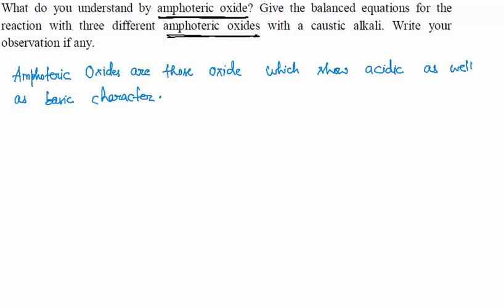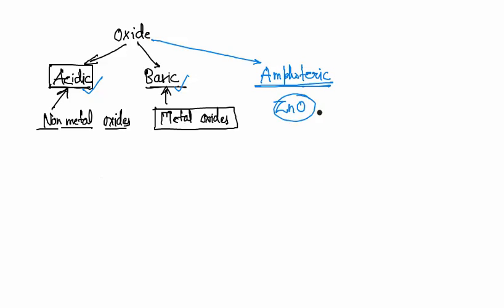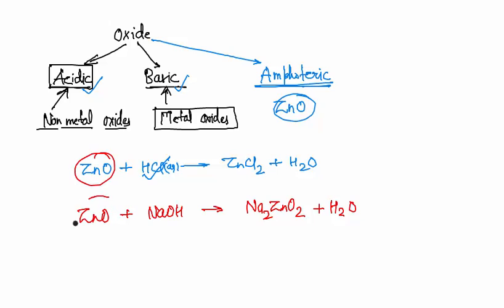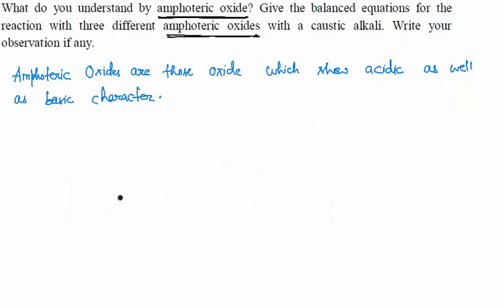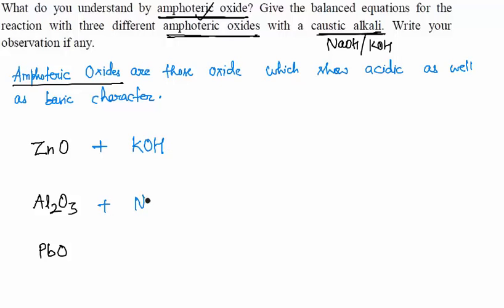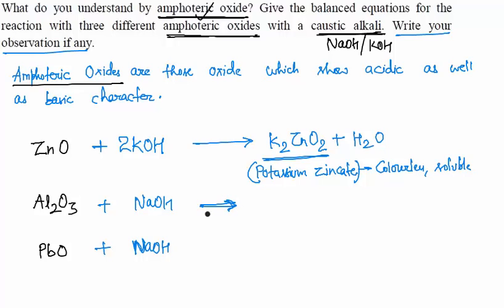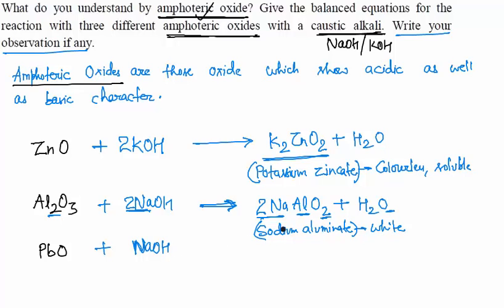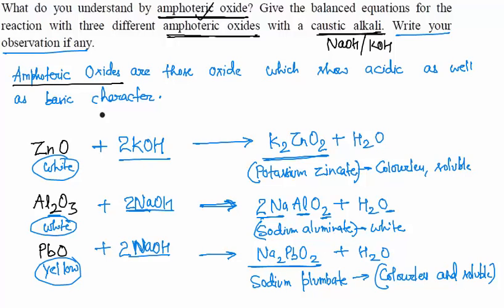Q-4 Chapter 4 Analytical Chemistry